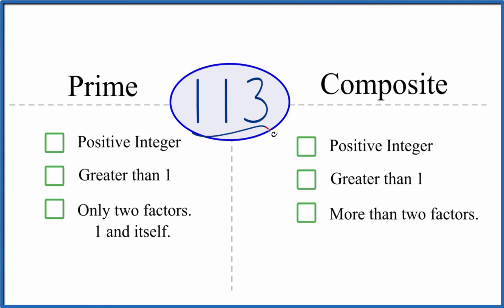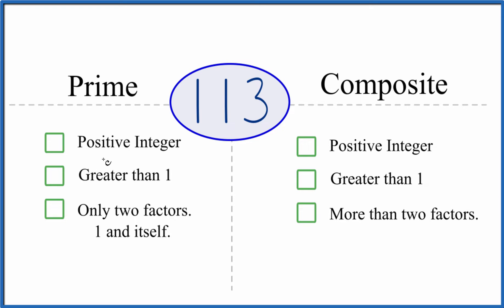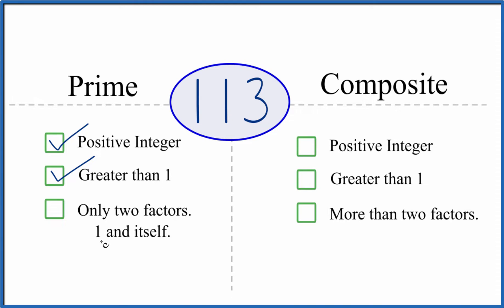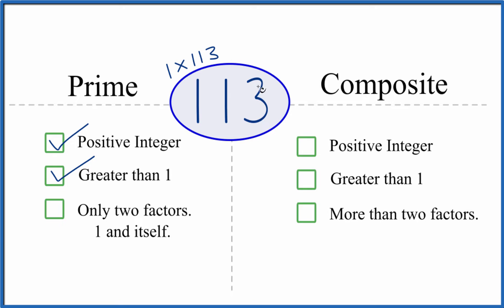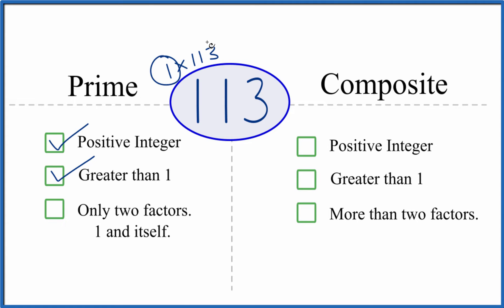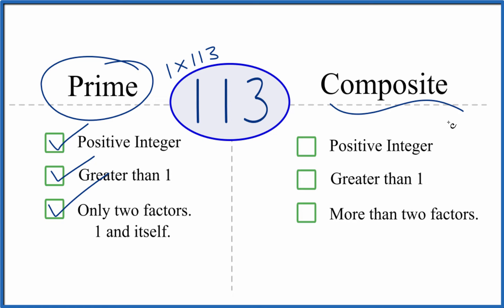Is 113 a Prime or Composite Number?